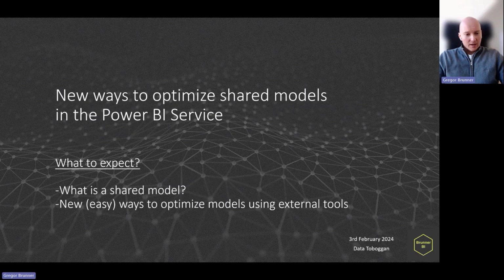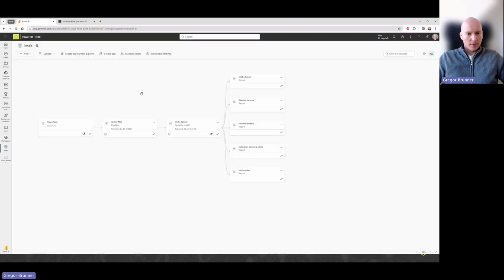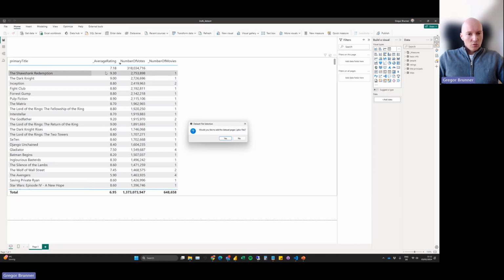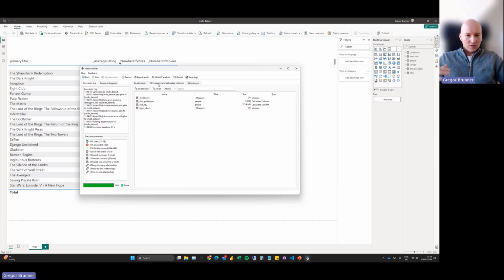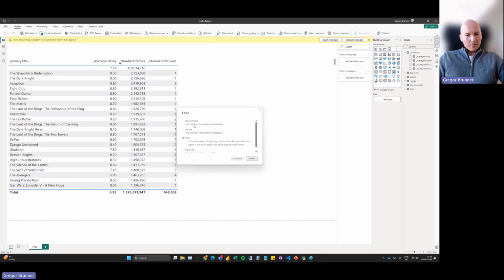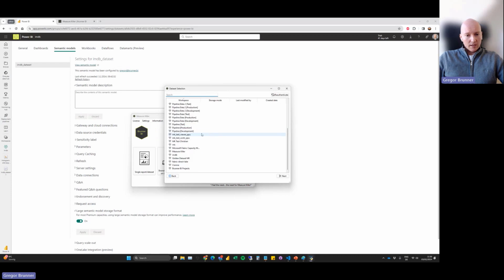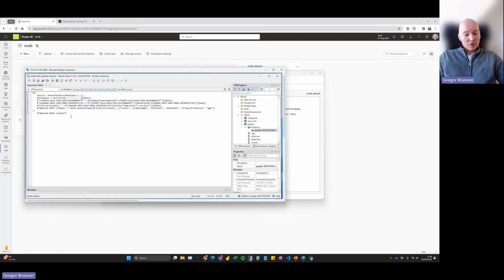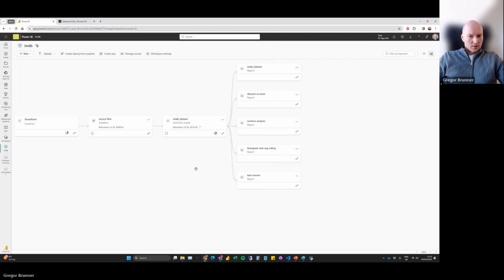New ways to optimize shared datasets in the Power BI Service: Gregor Brunner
In this session, we will take a look at a new approach to reduce the size and increase performance of our Power BI datasets and reports.

We all know the best practice to only load columns we need into our data model. In theory this makes perfect sense but in reality it is hard to achieve. We can use external tools for Power BI however to identify which columns are used and which are unused. This will help us shrink our dataset while making sure nothing breaks down in our reports.

As soon as we enter the Power BI Service, things get more complicated. Many people could have built reports on a centralized (shared) dataset in our organization. It becomes too risky to remove anything from that. The result is that our Power BI tenant gets bloated and the data is just piling up.

Even for this there are solutions out there and we will look at an automated way to optimize these datasets as well. It is possible that more than 50% of the size of the dataset is not used anywhere but nobody knew about it.

In this session you will learn to harness external tools for Power BI to optimize and shrink the size of your datasets especially in the Power BI Service. We will be able to declutter things and make sure everything is nicely organized.